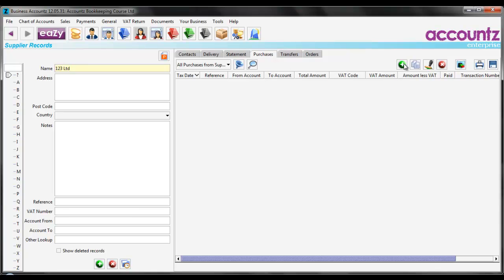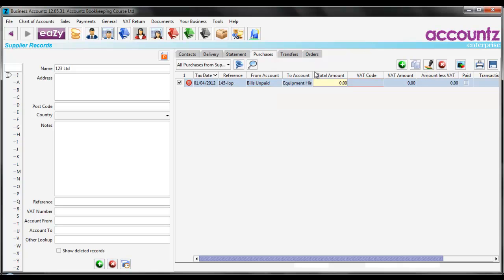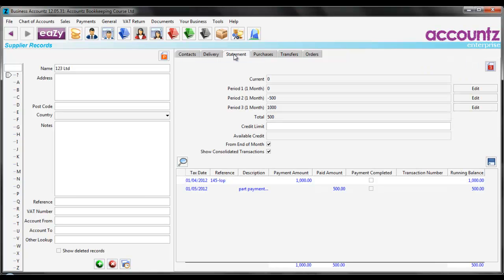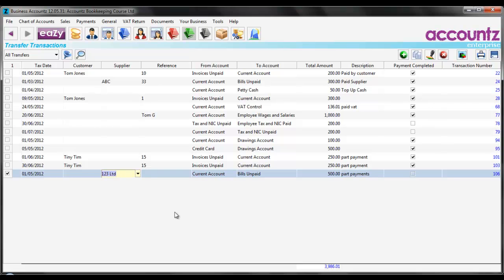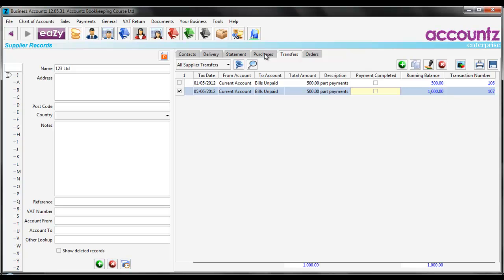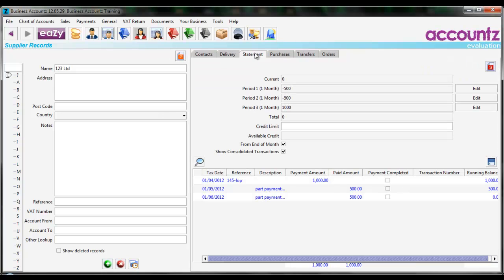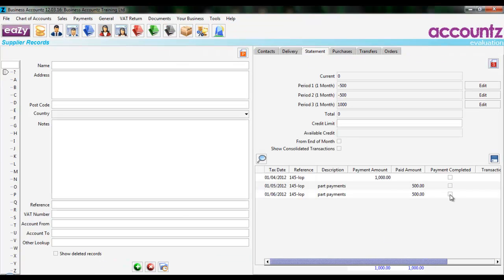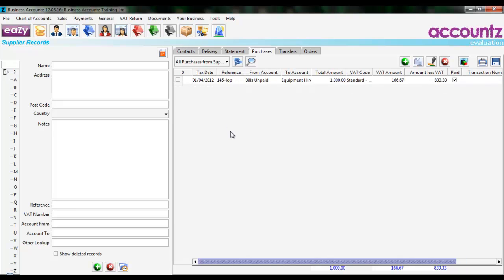Part Paying a Supplier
OK, so part payments can be made from suppliers in the actual Supplier Records which is an Enterprise feature [icon of the lady from the head and shoulders upwards].

OK so I'm going to show you the transactions within the Supplier Records itself, but the transactions will end up in the Green Books, and I'll show you the results there, if that's where you work.

OK so let's go ahead and add a new supplier quickly [within the Supplier Records element clicks on the green button with the white '+' on it at the bottom to create a new blank record then writes in a new name into the Name field]. Let's go ahead and enter the original purchase that we made [in the 'Purchases' tab on the right hand panel clicks on the green button with the white '+' on it to the top right] so let's say we got invoiced from them on the 1.4.2012 and the invoice number was [enters this into the 'Reference' column] and this was outstanding at this moment so it's 'Bills Unpaid' and it was for 'Equipment Hire'. OK that was £1000 at Standard VAT. OK so that's the original invoice for the Equipment that we hired, and if we look at the statement, here we can see what we owe to this supplier.

Now when we make a payment we do that in the Transfer book [e.g. the Transfer tab within the Supplier Records element]. And we'll add a new line for the first payment [clicks on the green button with the white '+' on it to the top right] and we'll say this was on the 1.5.12. Which bank did we use? It was our Current Account and it's back to the Bills Unpaid and it's £500 [writes] 'part payments' in the 'Description'. OK, at this moment we are not going to check this completed. If we go and check the statement here [e.g. the Statement tab within the Supplier Records element] now we can see the original invoice, the payment we've made and the running balance. OK, so we still owe them £500. If we go and check the Red Book, here we'll be able to find the transaction, which is here, and you can see it's £1000 for Equipment Hire. And if we go to the Green Books here you can see the first payment we made and it's £500. OK so you can do the work in the Red and Green Books but I'm going to demonstrate it via the Supplier Records because here you can also see the statement information.

OK so let's go and do the final payment [clicks on the 'Transfers' tab within the Supplier Records component] and we'll say it was on the 5.6.2012 from the same bank. Back to the Bills Unpaid [writes 'part payments' in the Description column] £500 OK and we can see that's that now done. And if we go ahead and now check the purchase [having turned on the 'Reference' column in the Supplier Records area and then adding in the relevant reference here's the video on how to turn on columns There's one thing I've not got turned on here which is the 'Reference' column [as above please see this video for how to turn on columns And here's where we would now enter our reference numbers from the original invoice, so I'm just going to fill that information in. OK. So let's go and check the statement [tab]. Here we can see the original invoice, two payments we made and now the running balance is on zero. OK so the balance is now on zero so we don't owe this supplier any more money.

So the original purchase is in the Red Books From Bills Unpaid to whichever expense and then when you make the payments it's from whichever bank/payment option you have back to Bills Unpaid and whatever payments you make. At this moment don't check them 'Paid' make sure you enter the reference information. Back to the statement. And here is where I would check off these items.

So once I'm happy that everything has been completed and the running balance is on zero here I clear the items off [in the 'Statement' tab within the Supplier Records element checks the 'Payment completed' check boxes for each transaction that is relevant] and once we've cleared the items off here if you go and check the relevant areas [e.g. clicks on the 'Purhcases' tab and demonstrates that the 'Paid' column check box for that transaction has been checked], they've all been automatically paid, so here's the Paid in the Purchase, and here they're now paid in the payment complete in the Transfers [the 'Payment Completed' column has been automatically checked for the relevant transaction lines].

OK, so that should show you how you do part payments for Suppliers in Business Accountz.